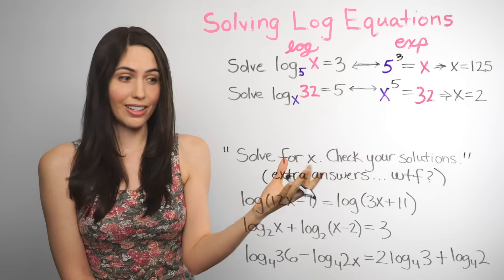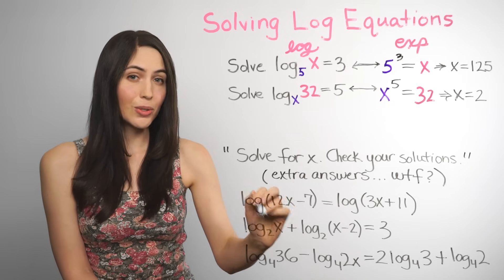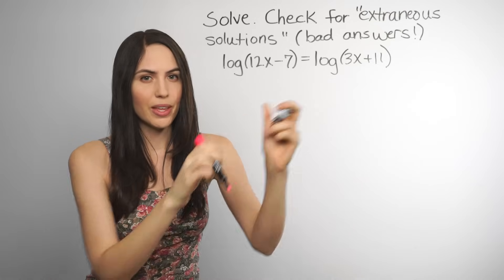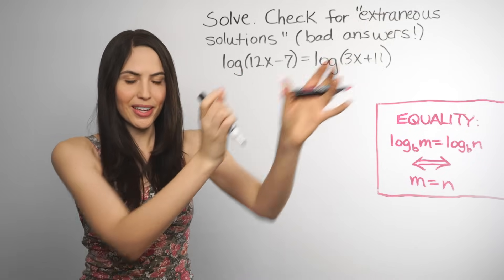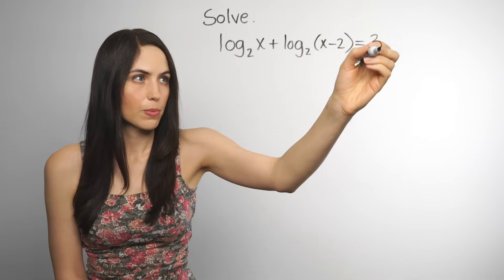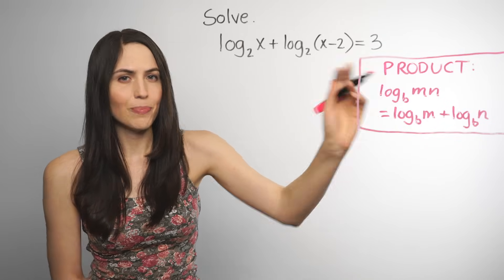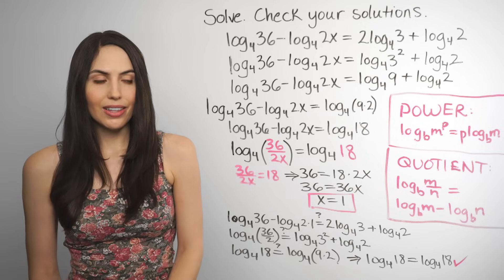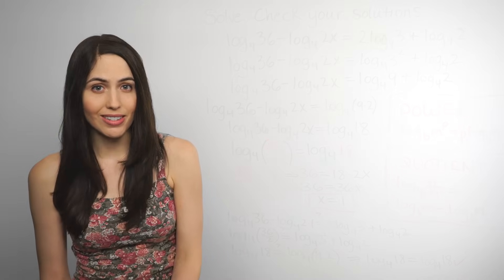Solving Logarithmic Equations... How? (NancyPi)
MIT grad shows how to solve log equations, using LOG PROPERTIES to simplify and solve. To skip ahead: 1) For solving BASIC LOG EQUATIONS, skip to 0:22. 2) For ONE LOG ON EACH SIDE (EQUALITY property), skip to 2:36. 3) For TWO LOGS ADDED together and equaling a number (PRODUCT property), skip to 5:25. 4) For MANY LOGS, SUBTRACTED and ADDED, and using the QUOTIENT property, POWER property, and the other properties of logarithms (log rules), skip to 9:53. This video focuses on solving logarithms in equations and explains how to check the solution for an extraneous solution. Nancy formerly of MathBFF explains the steps.

For my video on logarithm basics like how to EVALUATE LOGS, including natural logs (ln x), jump

SOLVING LOGARITHMIC EQUATIONS for x: Every logarithm is connected to an exponential form. The best way to figure out a log function is to REARRANGE THE LOG INTO EXPONENTIAL FORM and then solve for x. I show a quick recap of how to rewrite a log into exponential form, but for a longer explanation of rearranging into exponential form to evaluate a log, jump to my video "Logarithms... How?" for help with converting log to exponential form. In this video, I show you more complicated log equations with more than one log, where you'll need the LOG PROPERTIES (logarithm rules) to simplify and be able to condense down to one logarithm on a side so that you can solve.

Solving logarithmic equations with LOGS ON BOTH SIDES: If you have one log on each side of the equation, with the same base, you can use the EQUALITY PROPERTY log formula.

If you have more than one log on a side of the equation (with the same base), you can use the PRODUCT PROPERTY (if the logs are added) or the QUOTIENT PROPERTY (if the logs are subtracted) to combine the logs into one log. If you have a number multiplied in front of a log, as a coefficient, you can use the POWER PROPERTY logarithm formula to bring the coefficient up as a power inside the log argument. Once you simplify the log equation using the product, quotient, and/or power properties, you can either 1) solve by using the equality property if you just have one log on each side (with same base), or 2) solve by rewriting into exponential form if you have a log on one side and a number on the other side. IMPORTANT - CHECK SOLUTIONS: When solving logarithmic functions, you have to CHECK your solutions for log equations. Any numbers you get as solutions you have to plug back into the original equation to check. If a solution does not work or gives an undefined value (for example: log of a negative number), then it is an "extraneous solution" and must be thrown out!

For more logarithm examples and help with solving logarithmic and exponential equations, logarithmic form problems, exponential function and exponential equation math, solving logarithmic expressions, solving log equations without a calculator, log x equations, exponential and logarithmic functions, exponent math, log solver and log equation solver math, log equations with the same base, and log equations with different bases, as well as more of my math videos for algebra, algebra 2, precalculus, and college algebra, check out